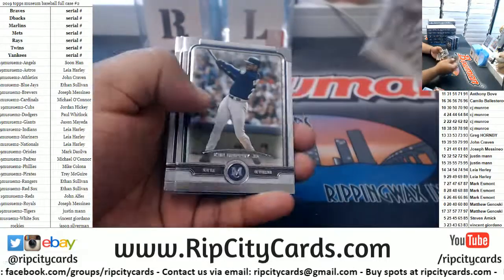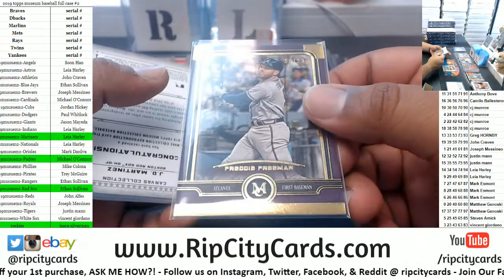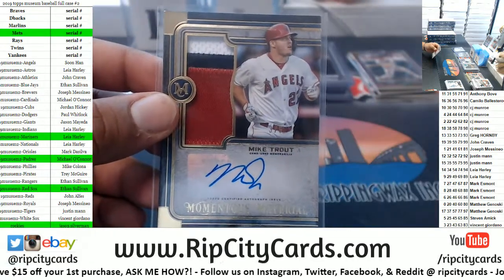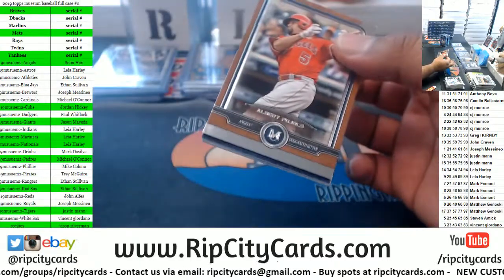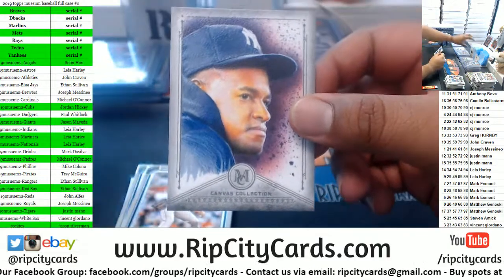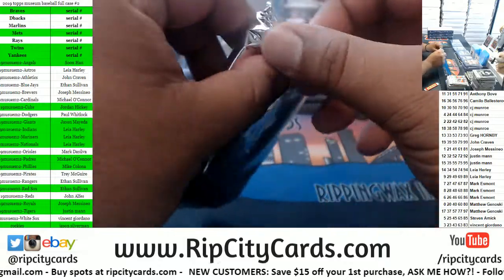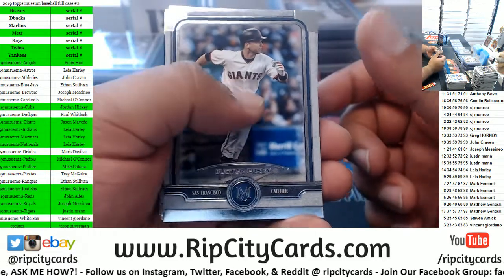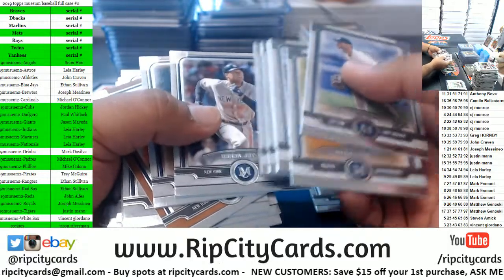2019 Topps Museum Baseball Full Case #2 RCC